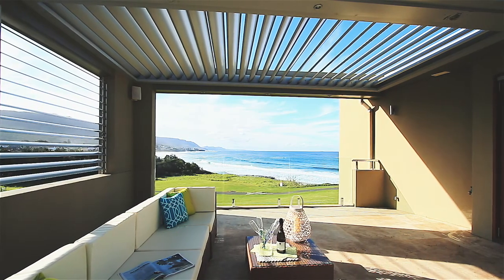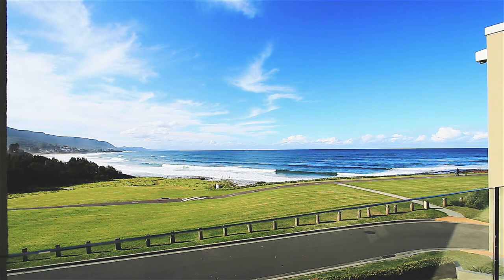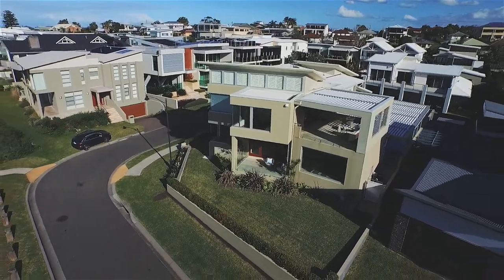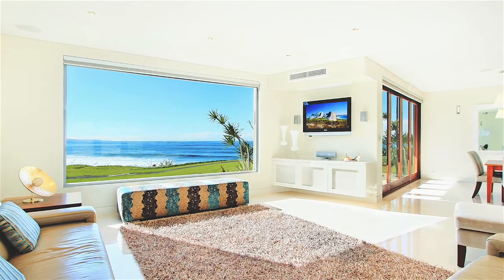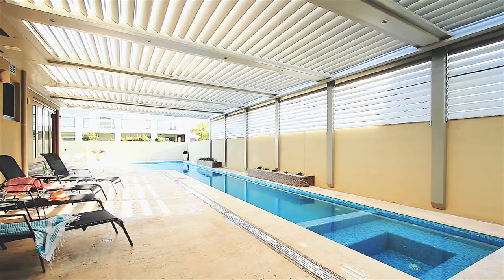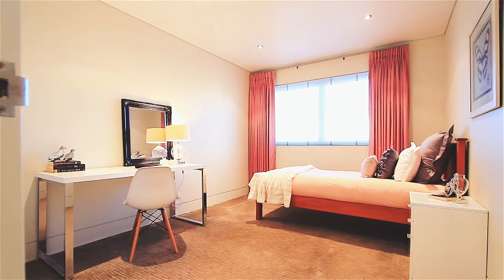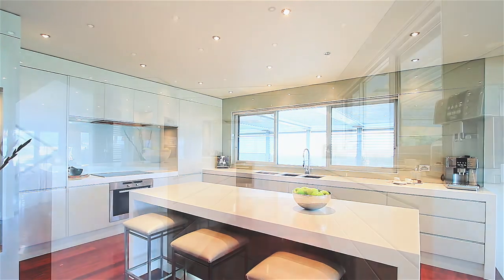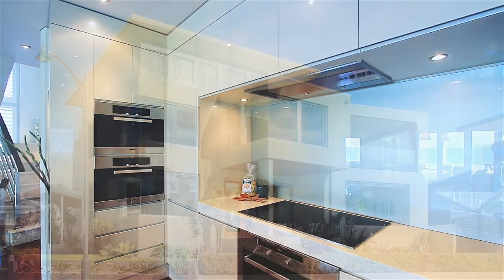David Geary & Roger Hughes - 5 Garaban Crescent Bulli